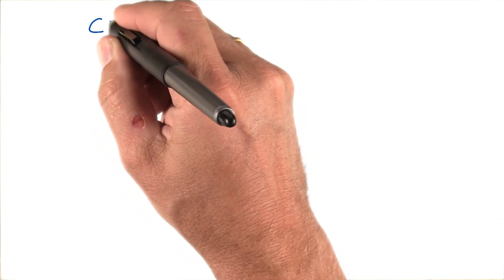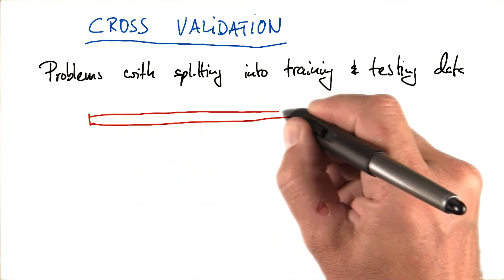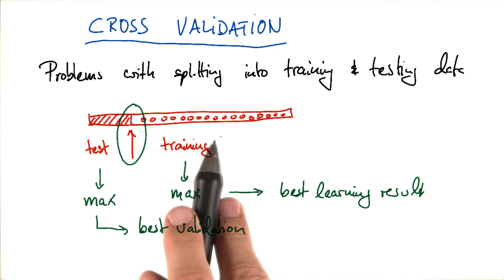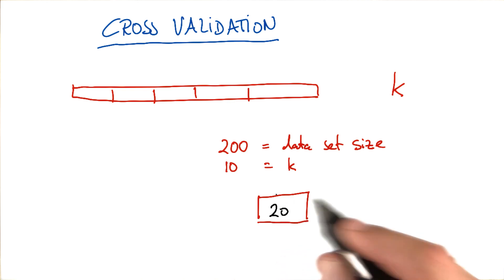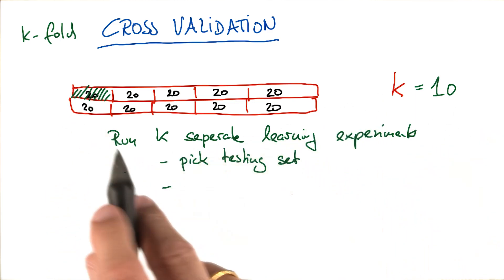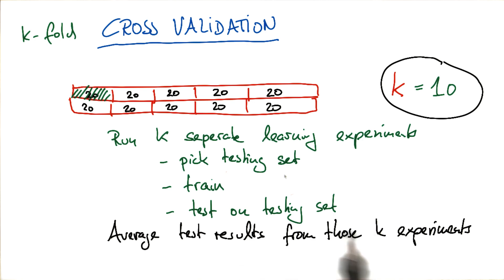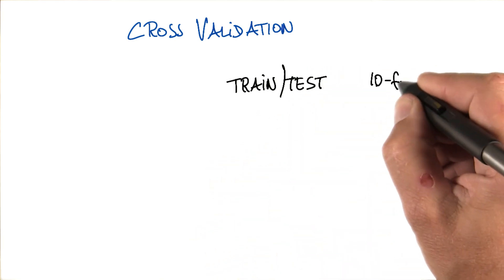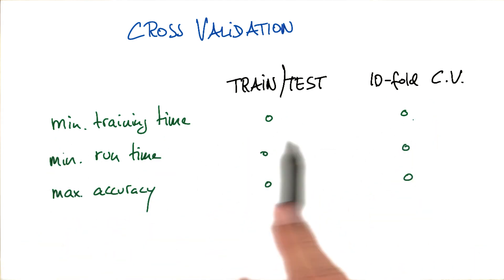K-Fold Cross Validation - Intro to Machine Learning